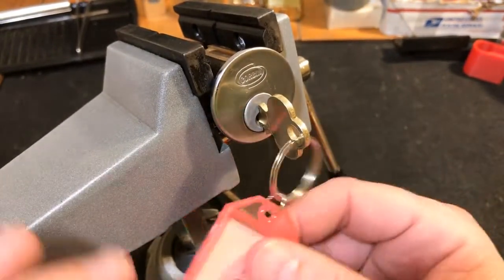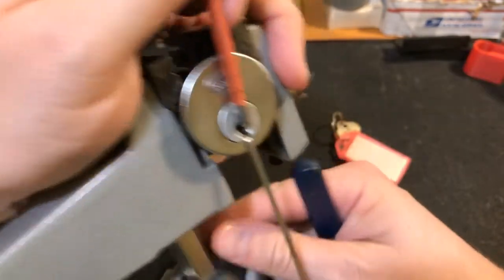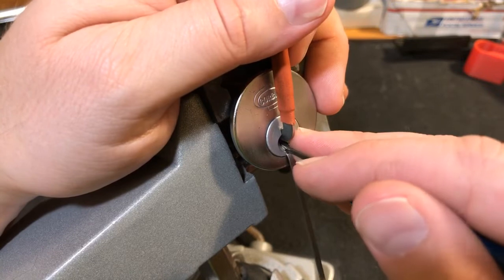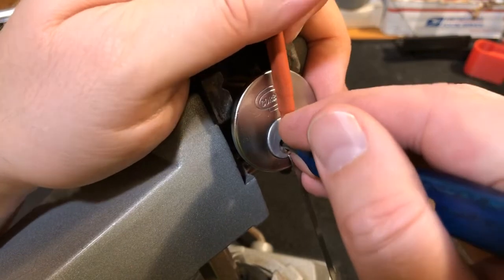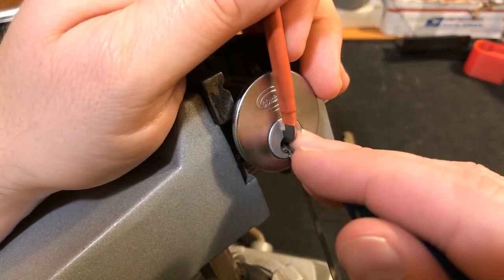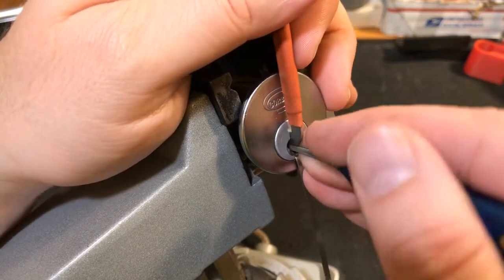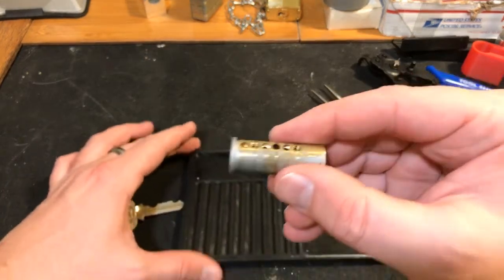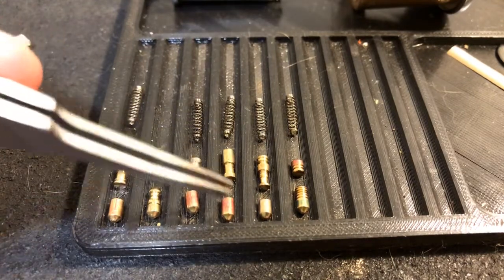LPPtln (158) “Not repeat.. Say Again” by Fast Charlie